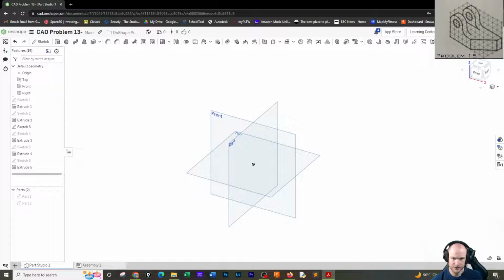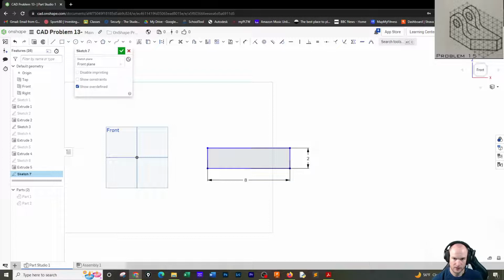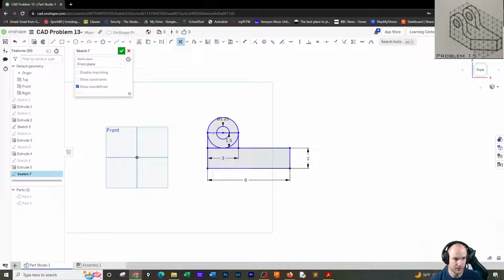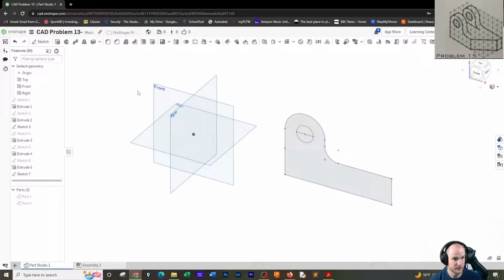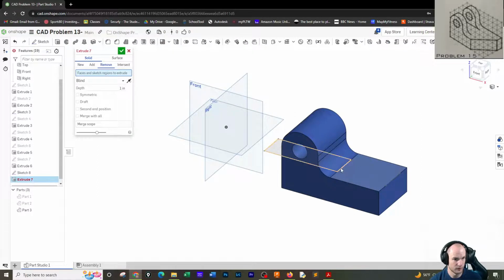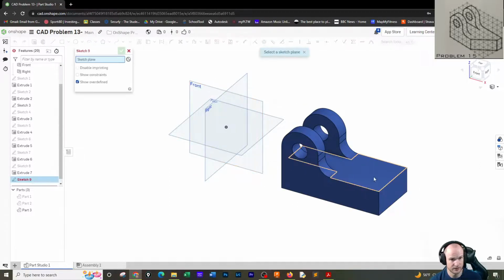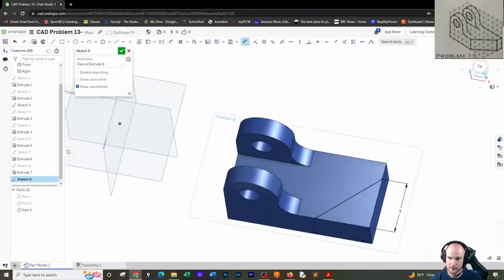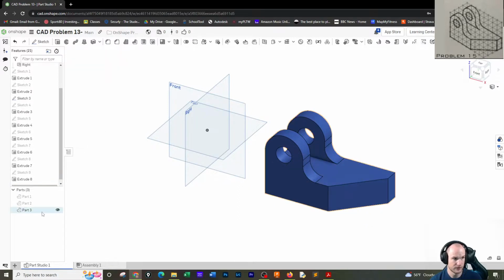Onshape Cad Problem 15